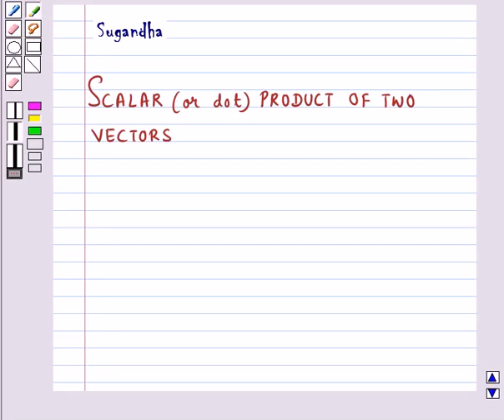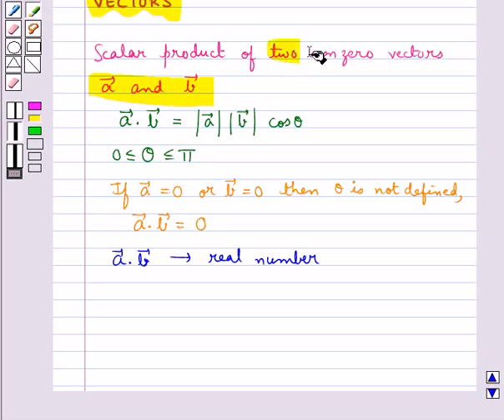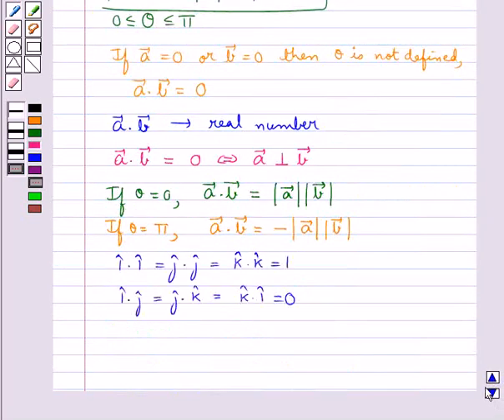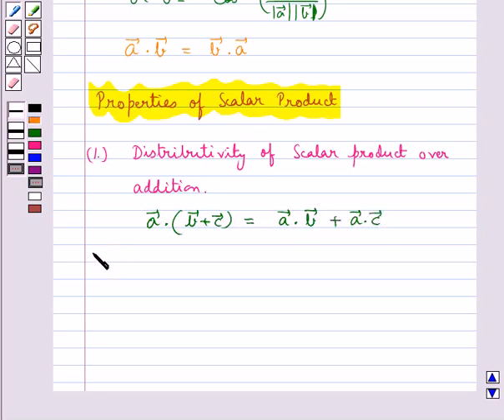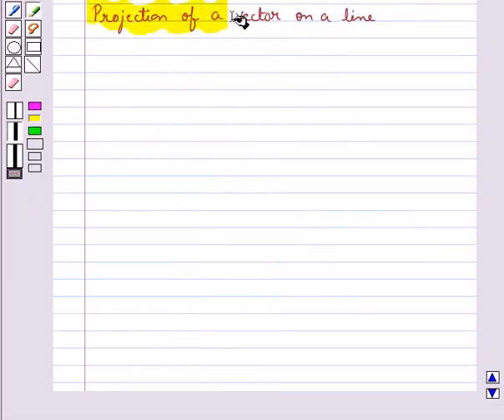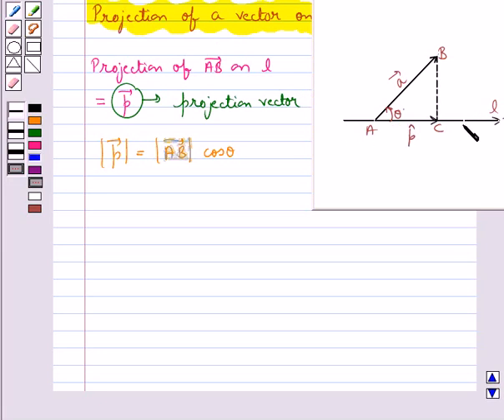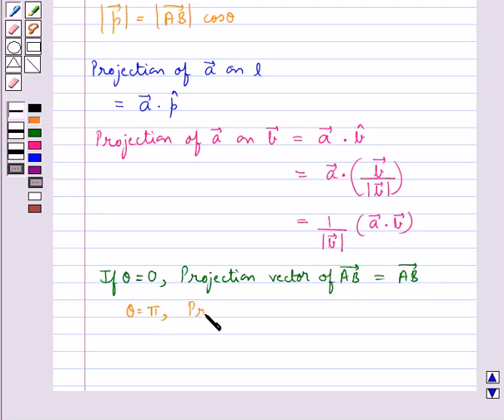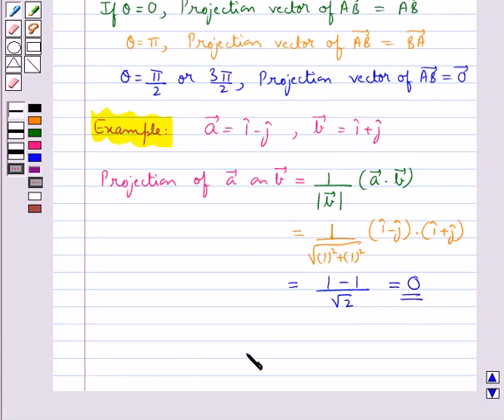Maths XII NCERT 2008 10 KC2